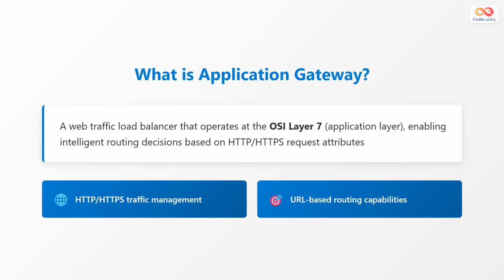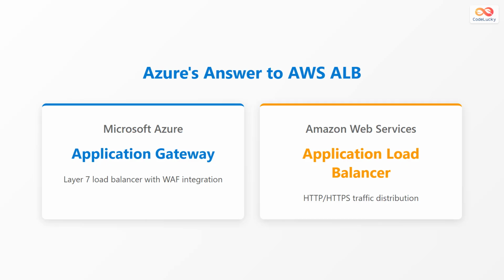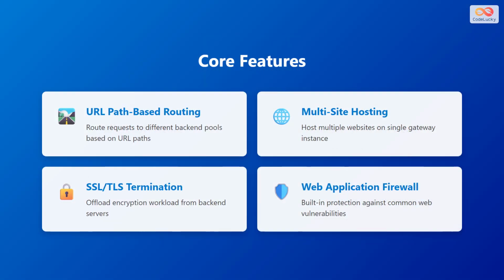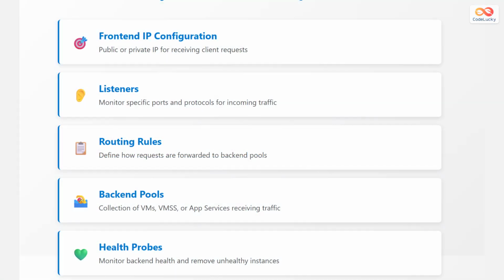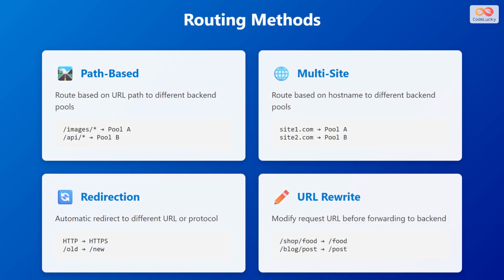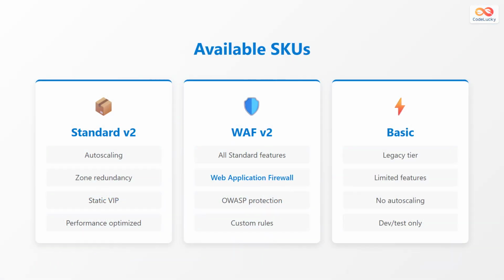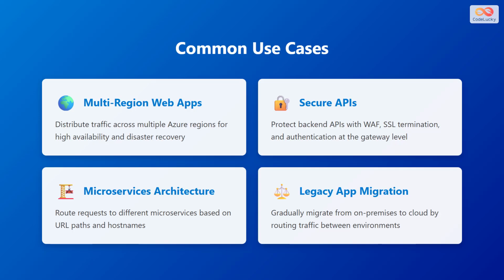Azure Application Gateway: Layer 7 Load Balancer Explained | Azure vs AWS ALB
⚡ Master Azure Application Gateway - Microsoft's powerful Layer 7 load balancer for web applications!

🎯 What You'll Learn:
Discover how Azure Application Gateway provides intelligent traffic management at the OSI Layer 7, enabling advanced routing decisions based on HTTP/HTTPS attributes. Perfect for beginners looking to understand Azure's answer to AWS Application Load Balancer!

🔥 Key Topics Covered:
✅ What is Application Gateway and how it works
✅ Layer 7 load balancing fundamentals
✅ Azure vs AWS comparison (Application Gateway vs ALB)
✅ Core features: URL routing, multi-site hosting, SSL termination
✅ Architecture components and routing methods
✅ SKU tiers: Standard v2, WAF v2, and Basic

💡 Perfect for cloud engineers, DevOps professionals, and anyone preparing for Azure certifications. This tutorial breaks down complex concepts into easy-to-understand explanations.

🛡️ Learn about Web Application Firewall integration, path-based routing, multi-site hosting, and how to secure your web applications in Azure.

👉 Part of our comprehensive Azure Networking series designed for beginners and intermediate learners.

Chapters:
00:00 - Azure Application Gateway
00:17 - What is Application Gateway
00:48 - Azure vs AWS Comparison
01:16 - Core Features
01:55 - Key Architecture Components
02:34 - Routing Methods
03:21 - Available SKUs
03:59 - Common Use Cases
04:41 - Outro